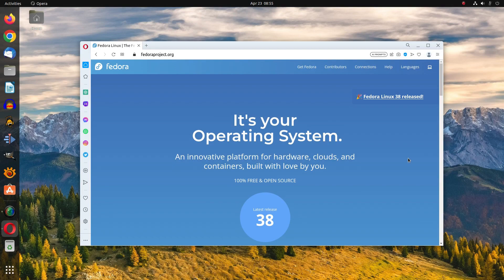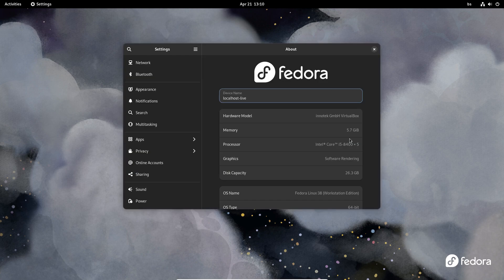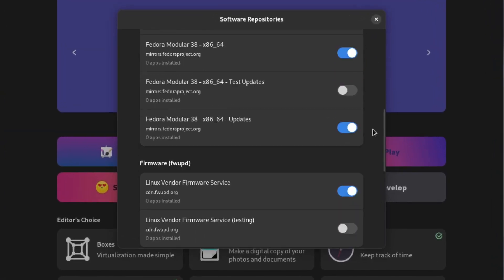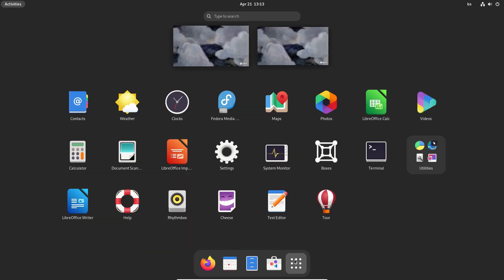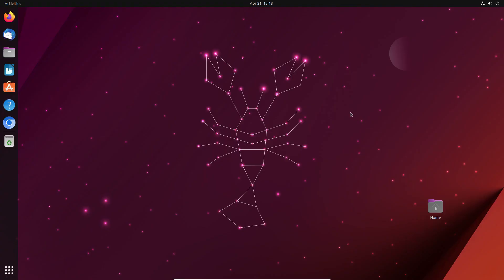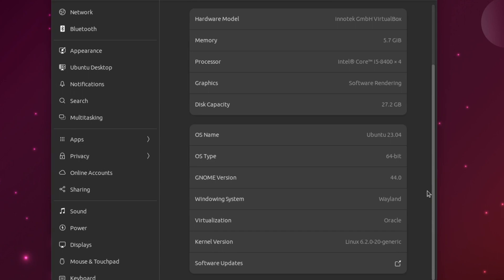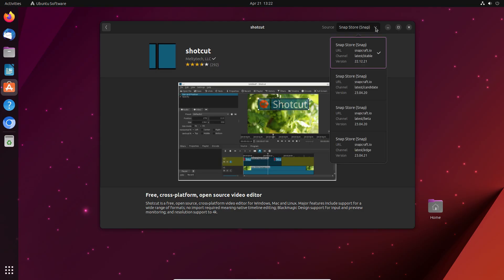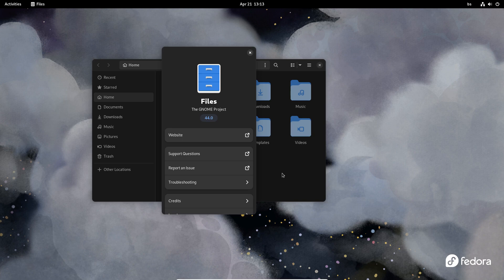Fedora 38 and Ubuntu 23.04 - Has Linux Become Standard?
Both Fedora and Ubuntu have seen new editions recently, with the Red Hat-backed distro having version 38, while the Canonical-sponsored distribution released version 23.04, at the time of recording this video. We’ve been playing with those two operating systems in virtual machines these days, and we’ve been pleased with their improved level of consistency, functionality, and polish. Here’s our quick view...